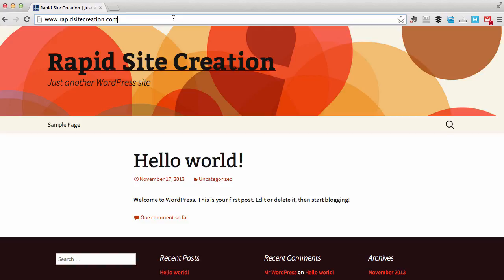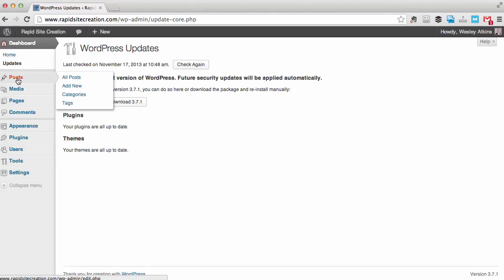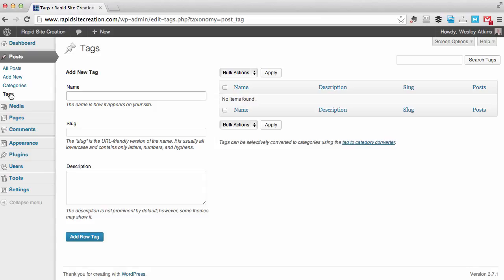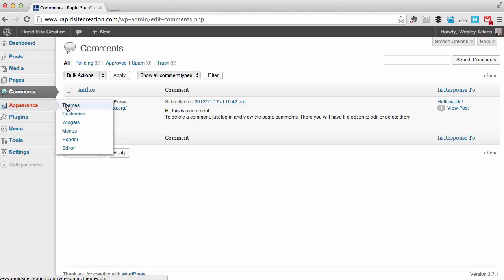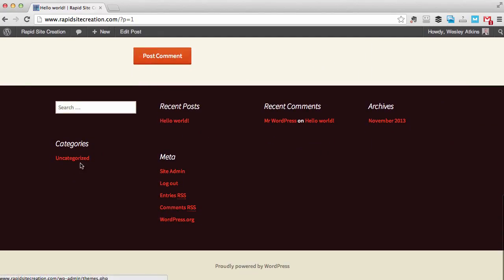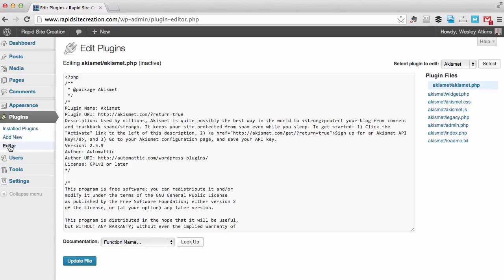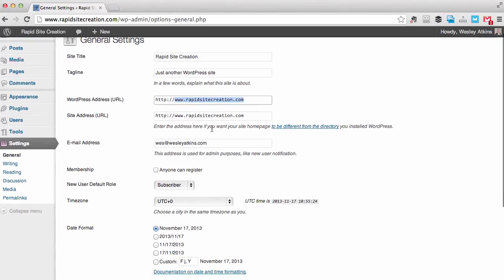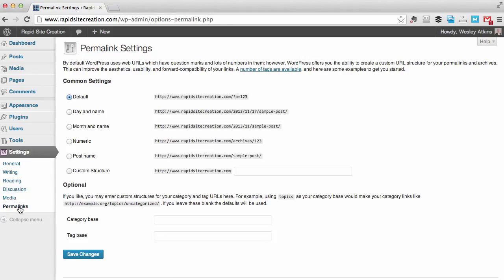[ Create Your Own Website ] 19. Wordpress overview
[ Create Your Own Website ] 19. Wordpress overview. Wordpress Setup & Configuration
Wordpress overview
Course Description
Building a website used to be the craft of professional coders and website designers -- NOT anymore!

With the introduction of an open source software solution called; Wordpress ... now ANYONE can create a website in 2 hours. Even if you’re a complete technophobe, you … yes YOU, can get a website online.

No matter whether you want:

...A blog
...A new business website
...A website for your existing business

You can learn the skills to do it within this course.

Here’s what we will cover:

* Things to consider before registering a domain name -- get these wrong and you’ll set yourself up for "failure" before you even start.

* The 4 websites you’ll need to use to find the MOST suitable website name for what you need and SPECIFICALLY how to use them.

* How to register your perfect domain name - the complete “Step by Step” process to secure your chosen name.

* How to install Wordpress and get your site live in minutes using just a few clicks.

* How to add content, images and video to your site with “Step by Step” instruction.

* How to change the "look and feel" of your site in seconds WITHOUT having to know how to write ANY programming language.

Class is in session ... Just click the orange “Take This Course” button at the top of your screen and ... let’s get started.

No requirements are needed to take this course
How to find your perfect domain name
How to register your domain name
Registering your hosting account
Installing Wordpress
Navigating Wordpress
Customise Wordpress & add themes
Add content, images & video
Customise the look, feel and navigation menus
Installing Plugins
Configure Google Analytics
Beginners with no technical skills looking to create their first website
Individuals considering Wordpress as a blog platform
Small business owners looking to get their first website online
Anyone looking for an affordable way to get a personal or business website online quickly

Link Playlist YouTube The Complete SEO Course 2016 Find Profitable Keywords